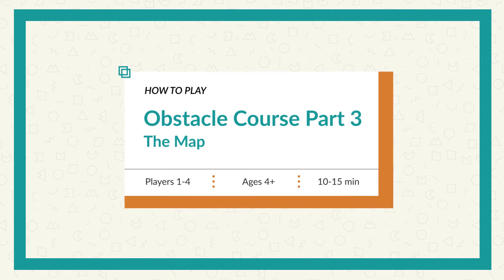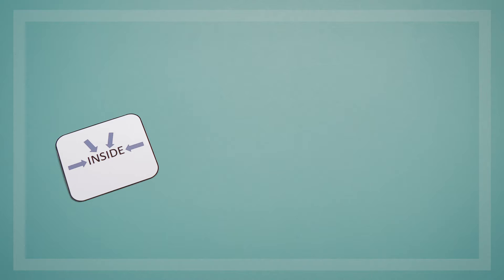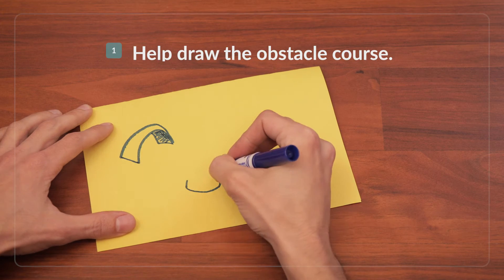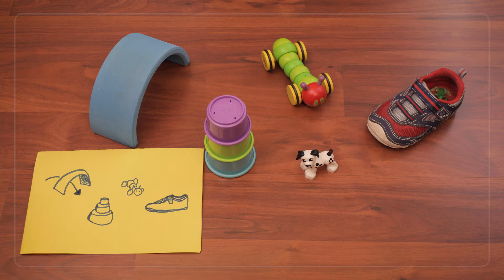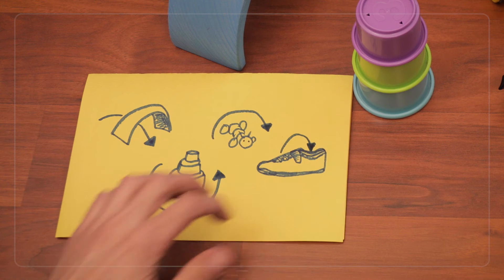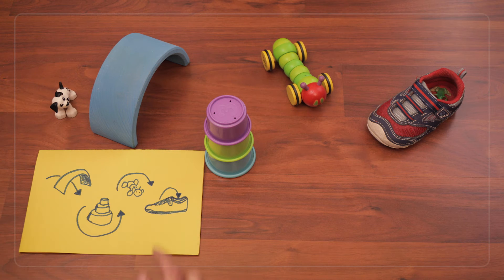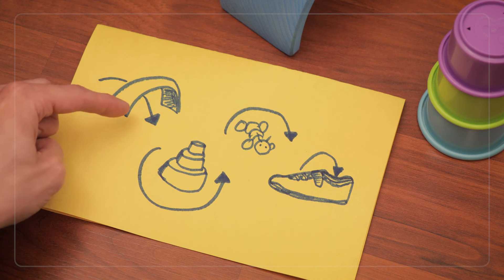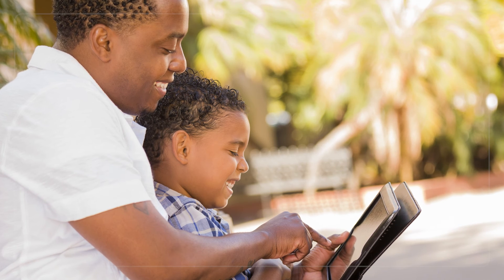The Obstacle Course Part 3: The Map | Kids learn to draw maps!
In Part 3 of the Obstacle Course, children create a map of the course from Parts 1 and 2. Mapmaking is an important skill for preschoolers to practice! When children create their own maps, they are representing their 3-D world in a 2-D picture. This helps them build spatial reasoning skills.

0:00 Intro
0:20 What you'll need
0:32 How to play